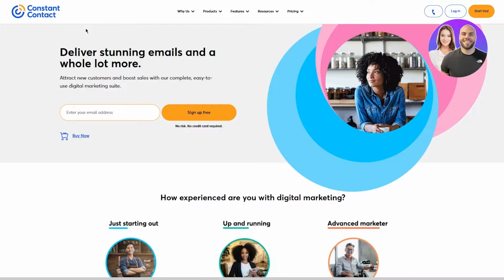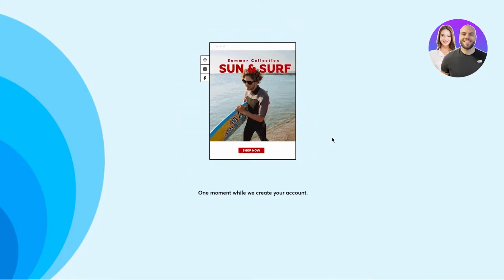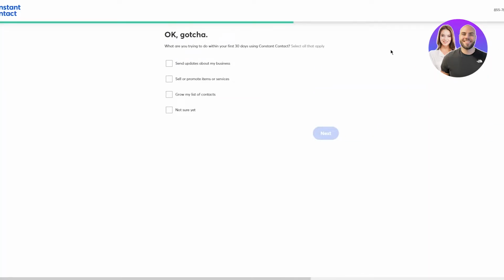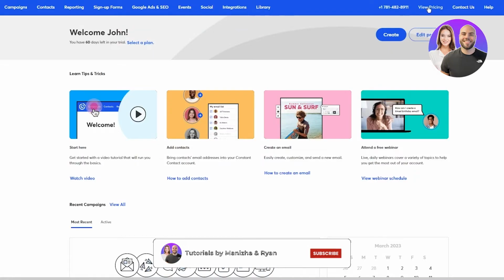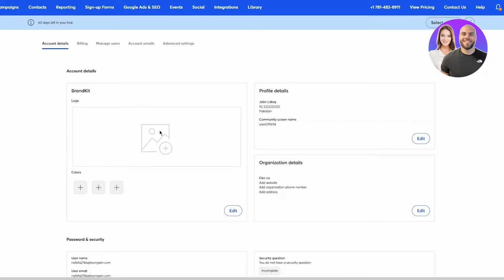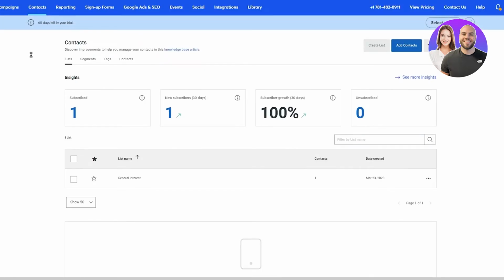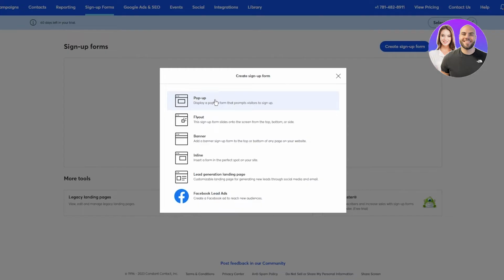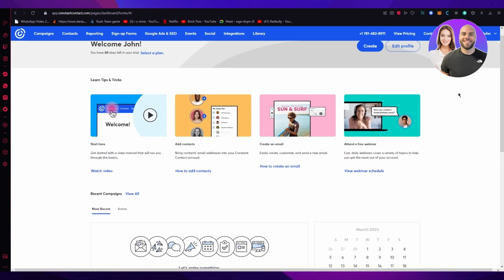Constant Contact Tutorial 2026 | Email Marketing Software For Beginners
This tutorial will help you create campaigns, manage subscribers, and grow your business with ease—even if you’re just starting out.